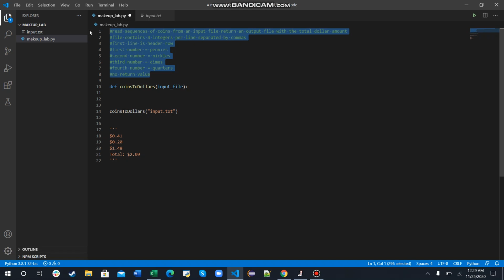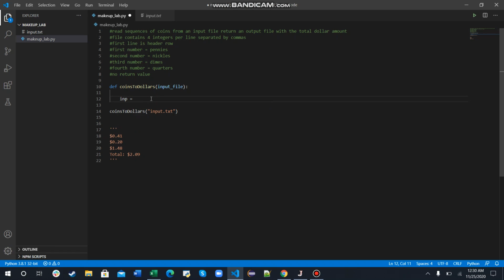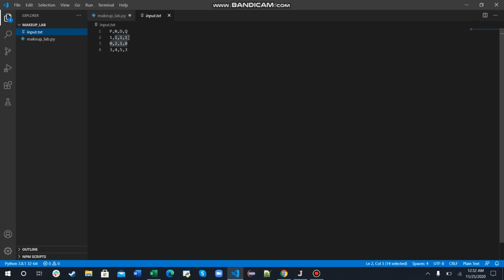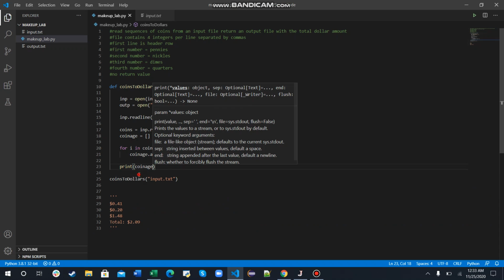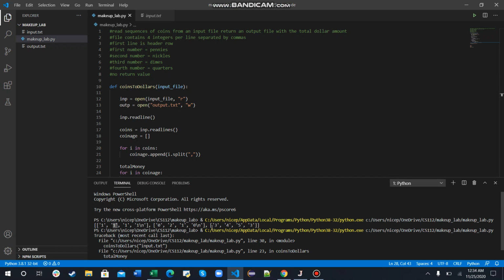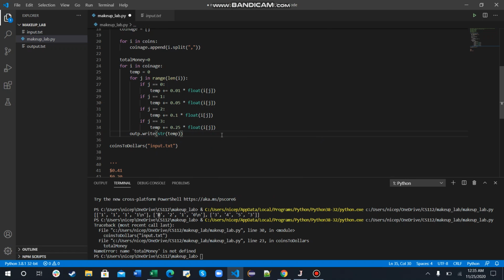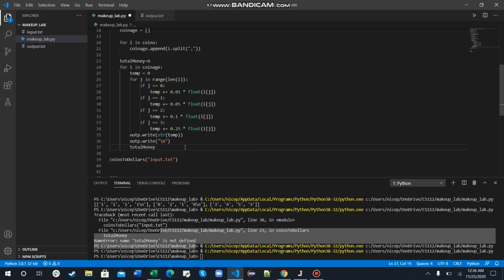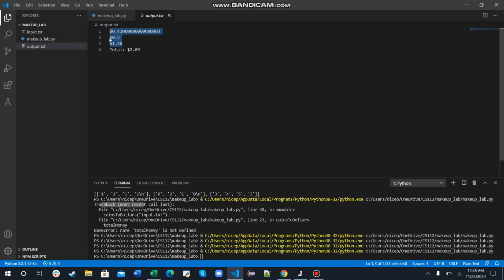CS112 Make Up Lab (Coins to Dollars)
Hello CS112! Today I go through a peculiar solution to the make up lab for those of you who missed the lab on November 3rd due to election day! Let's have fun!